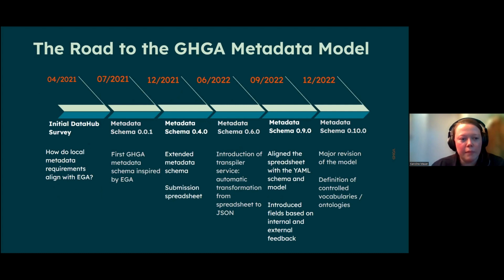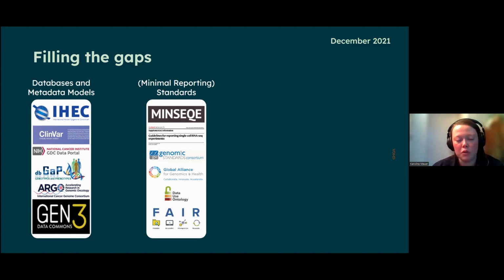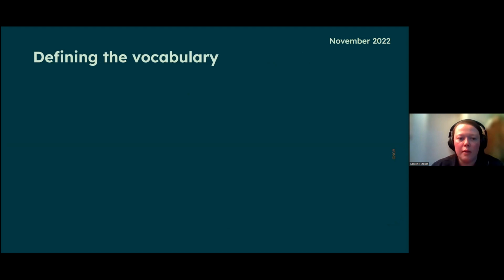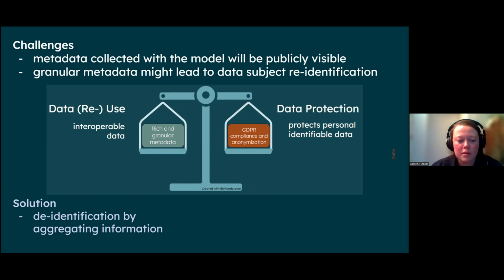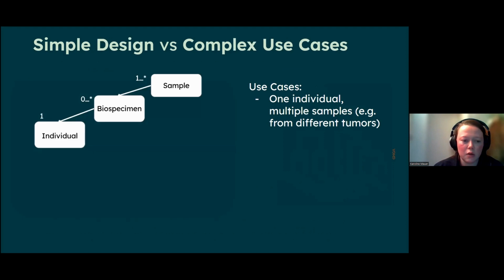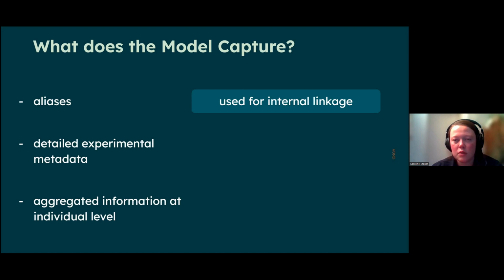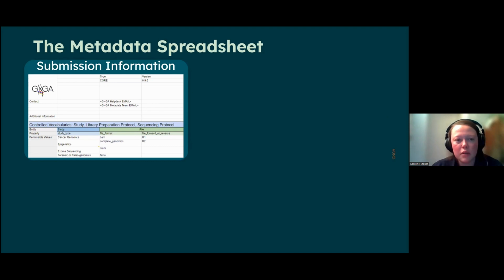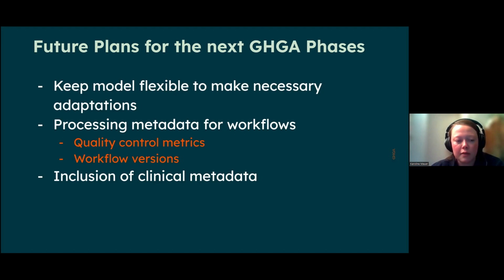GHGA Webinar - Introduction to the GHGA Metadata Model w/ Karoline Mauer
This videos is a recording of the GHGA Webinar covering research metadata, FAIR principles, and the GHGA Metadata Schema.

To find out more about GHGA and our upcoming webinars,